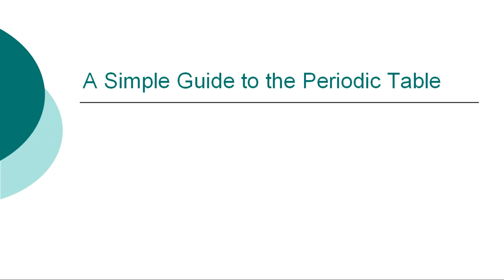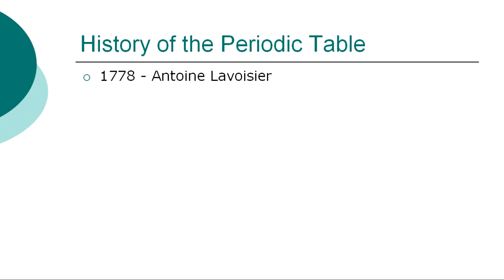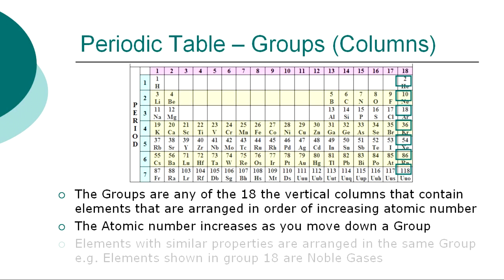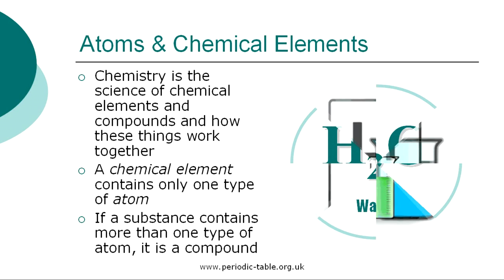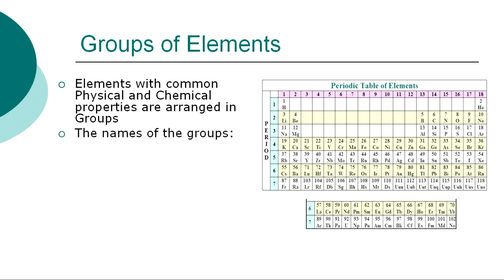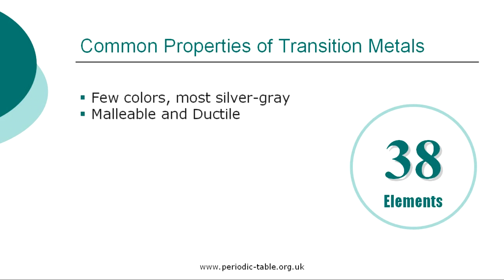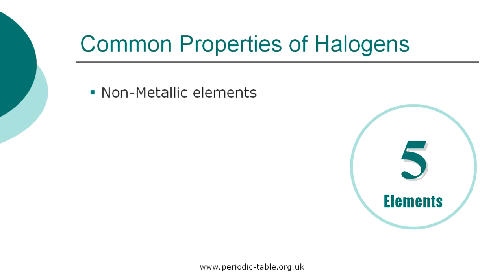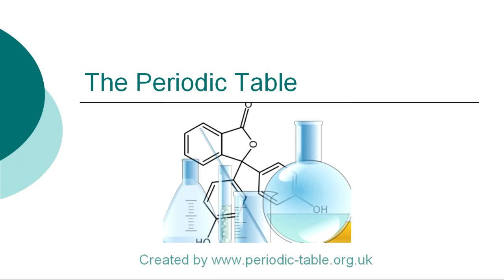Periodic Table of Elements ***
Learn about the Periodic Table and chemical elements the easy way with this simple guide and informative video. Understand the structure of the Periodic Table, its groups, rows and periods. Significance of the names and symbols of the elements. A simple overview of States of Matter, atoms, electrons, protons and neutrons. Phase states including solids, liquids and gases. The elements within each groups and the characteristics and physical properties of the metalloids, halogens, transition metals, noble gases (inert gases), alkali metals, alkaline metals, non-metals, other metals, rare earth metals and elements. The history of the Periodic Table and the scientists and chemists responsible for its development including Dmitri Mendeleev. An ideal homework resource for chemistry students - the Periodic Table made easy!